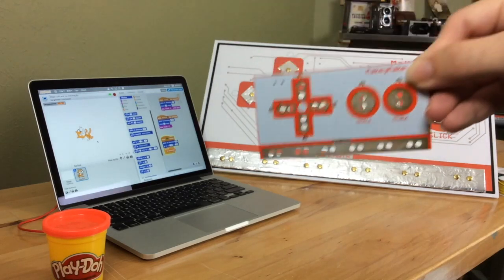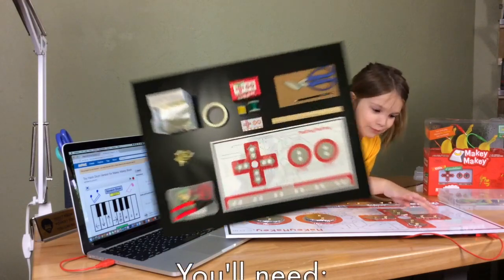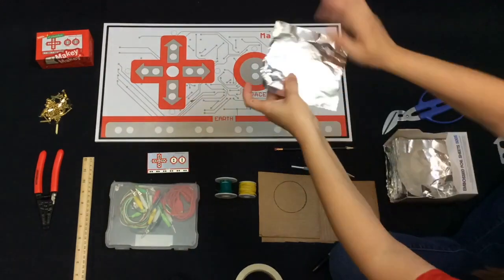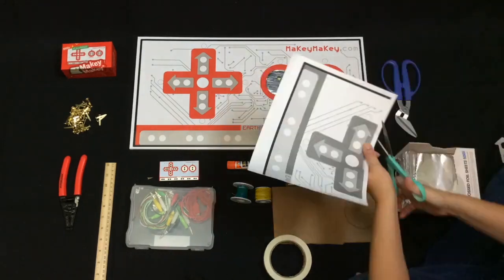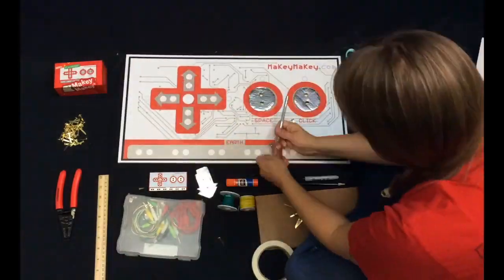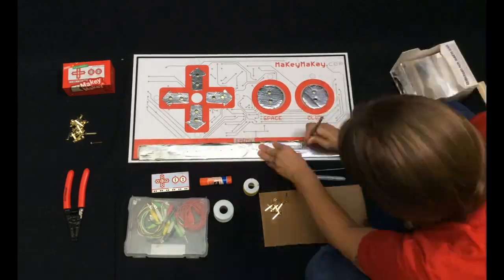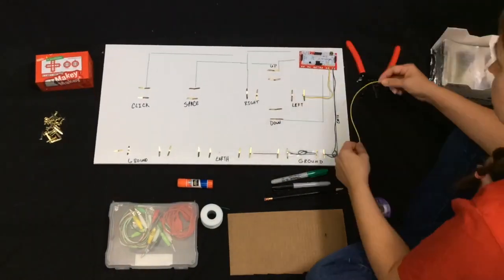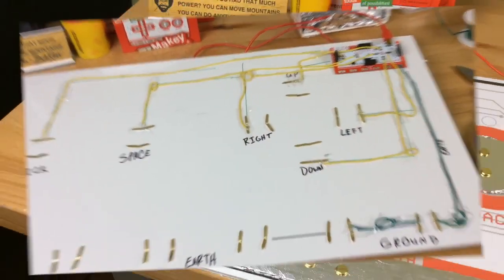Make your own GIANT playable Makey Makey!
Build your own working oversized Makey Makey for showing others how to use Makey Makey or just for fun! Find the full build guide on our